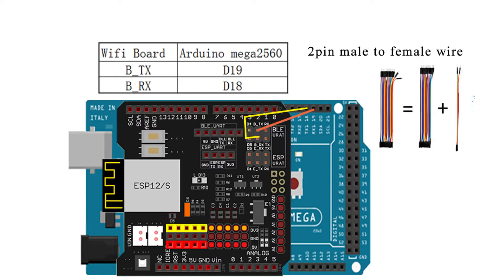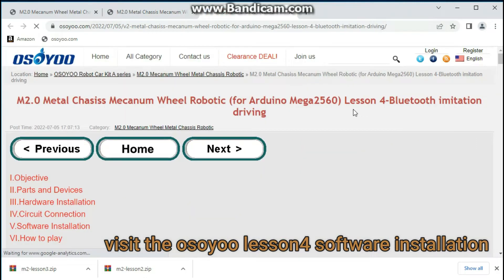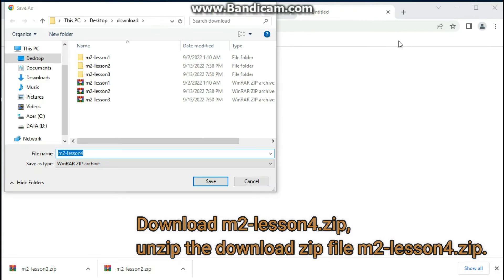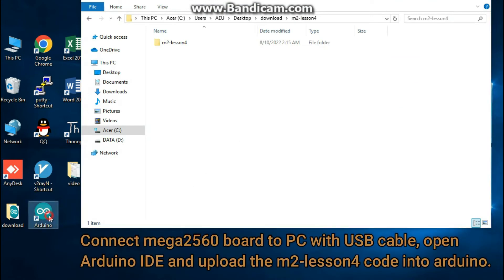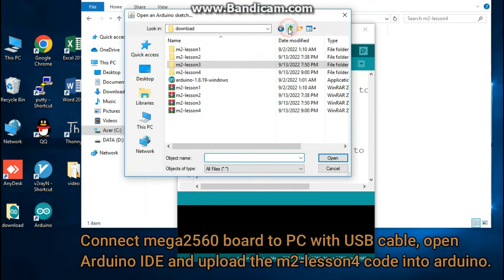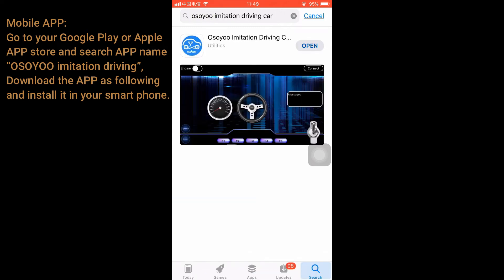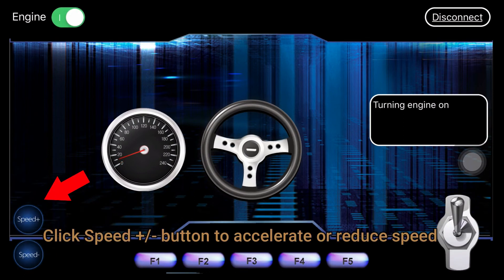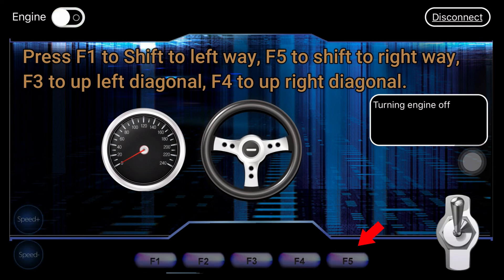M2.0 Metal Chasiss Mecanum Wheel Robotic (for Arduino Mega2560) Lesson4 Bluetooth imitation driving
In this lesson, we will use Mobile to control our robot car and make an imitation driving. Since is a mock driving, we will use a virtual steering wheel and gear in our APP to imitate their counterparts in real car.